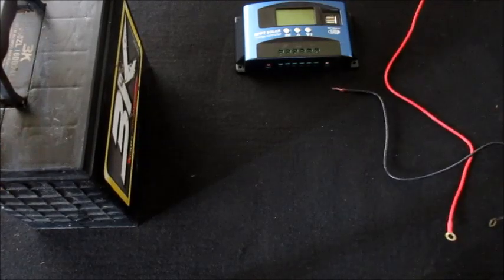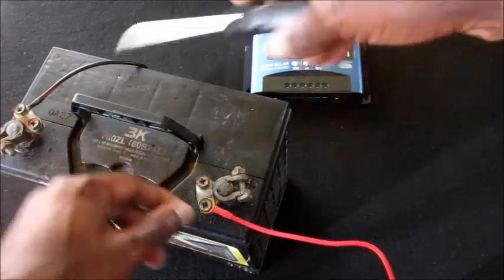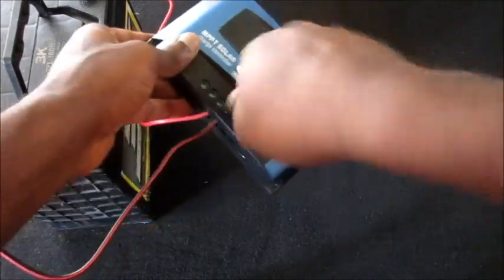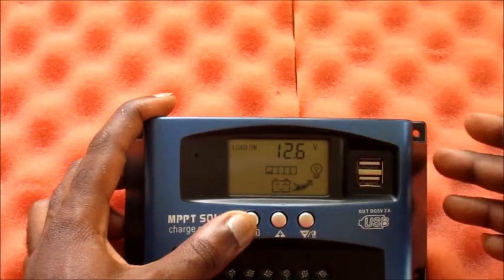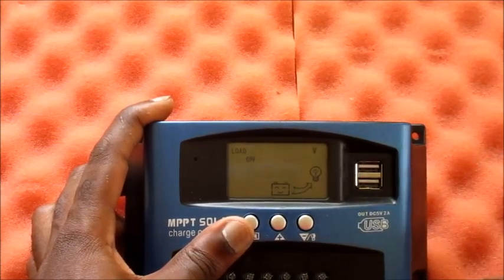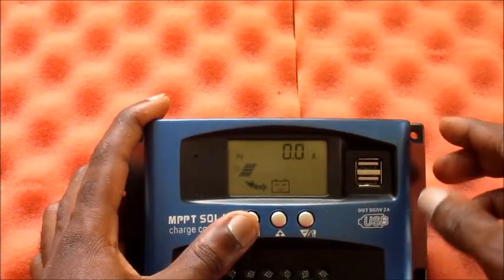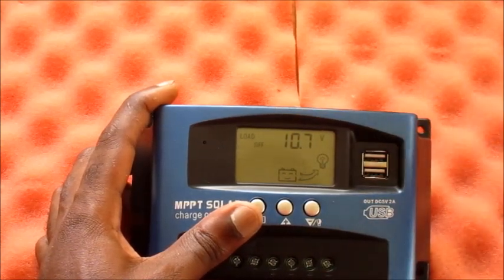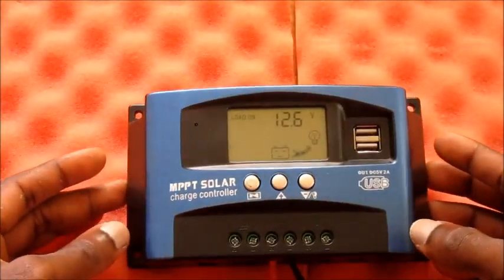How To Use or Setup 40A 100A Fake Mppt Solar Regulator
40A MPPT
60A MPPT
100W Solar Panel Good Price
100 AH Deep Cycle Battery
30 AH Deep Cycle
100 AH Renogy

Features:

    100% brand new and high quality

    MPPT solar charge controller MPPT10-60: Compared with normal solar charge controller, this MPPT controller could increase efficiency by 10%-30%.

    This controller can charge and discharge at the same time.

    This MPPT controller has perfect SOC function, control charge current, and supply power to the loads.

Function:

    Always keep the battery on fill voltage condition.

    Prevent the battery from over-charging.

    Prevent the battery from over-discharging.

    Prevent the battery from reverse charging to solar panels during nights.

    Reverse Polarity Protection for Battery

    Reverse Polarity Protection for Solar Panels

    When the battery voltage is low, the controller will automatically cut off the load from the system. If the voltage of battery is back to normal and the load will restart working.

    Thunder protection

    According to the battery voltage grade, the controller can automatically set charge-off voltage, the load-off voltage, the load- restore voltage. (The parameter is default under 25℃ condition, locked by the CPU procedure, cannot adjust.)

    The controller will automatically compensate the temperature of the charging voltage according to the changes of ambient temperature.